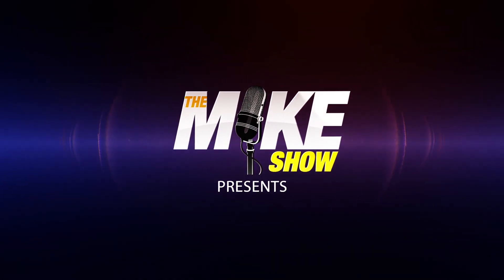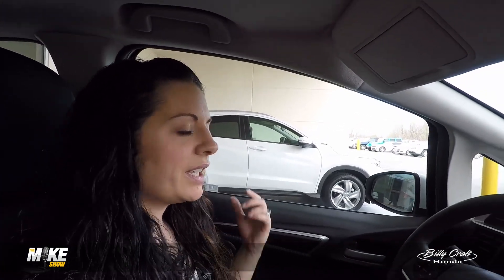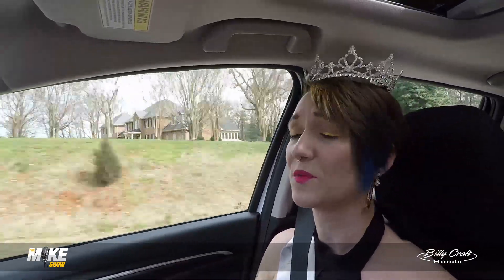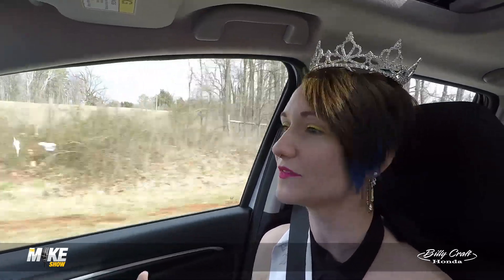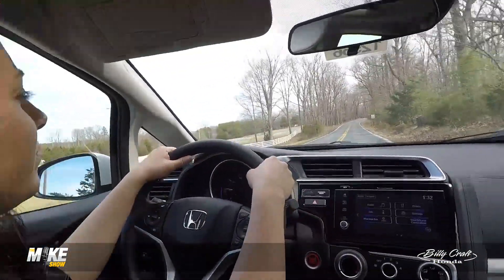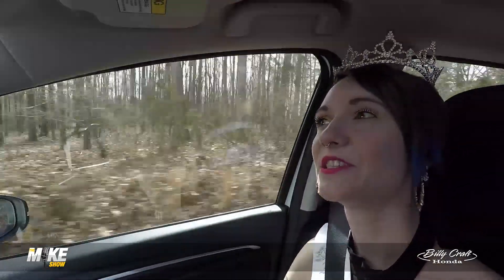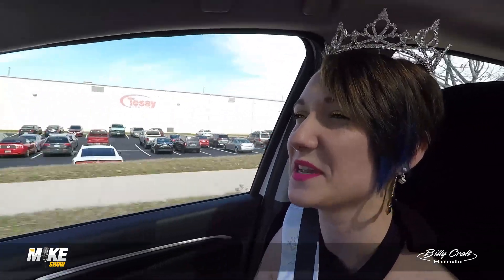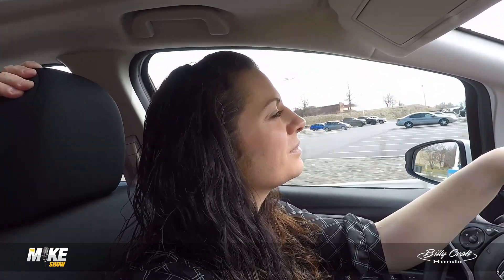Test Drive Interviews episode 43 with Ryann Kress Ms Wheelchair VA